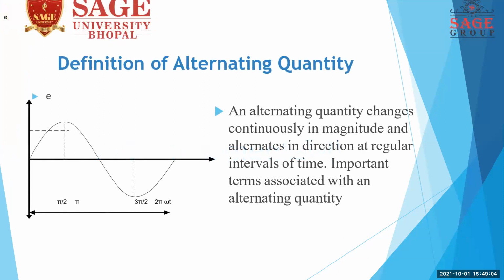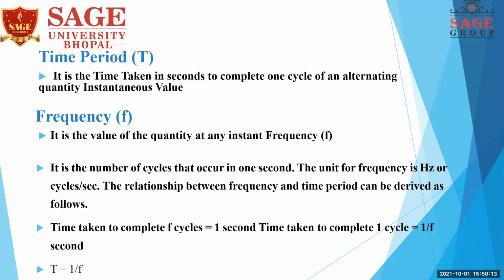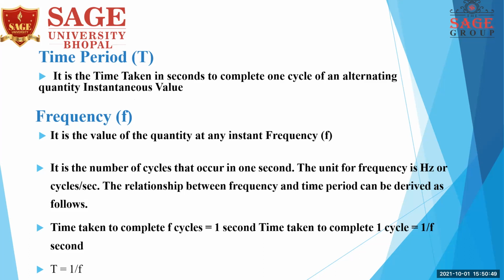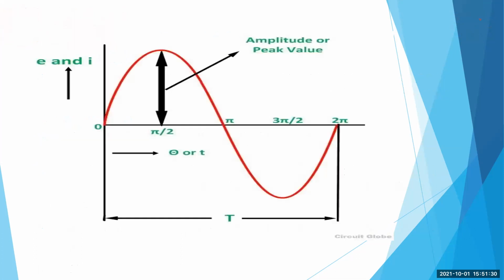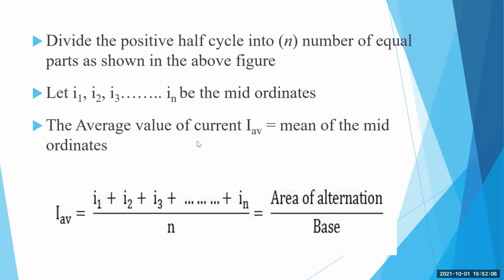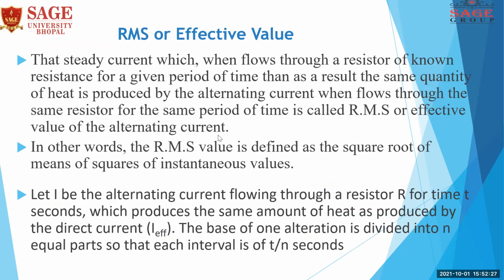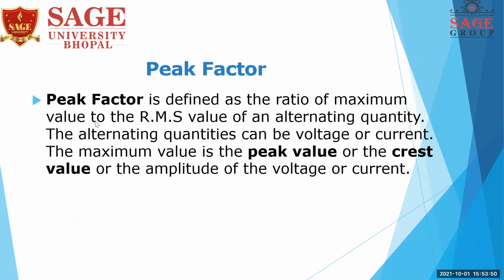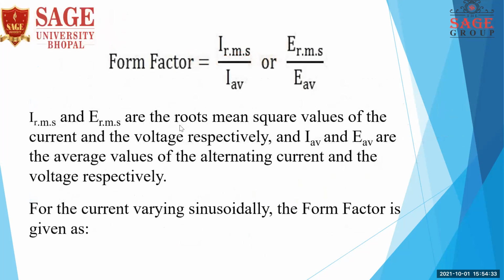AC FUNDAMENTAL BY MS.ARADHANA SONI